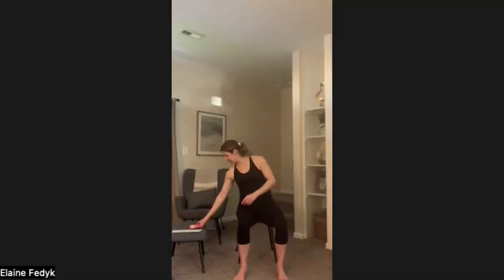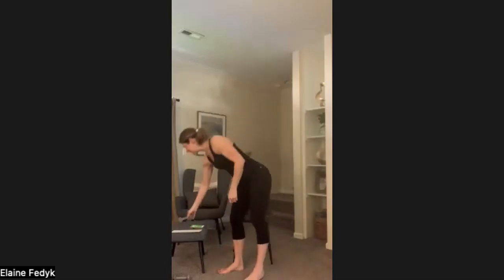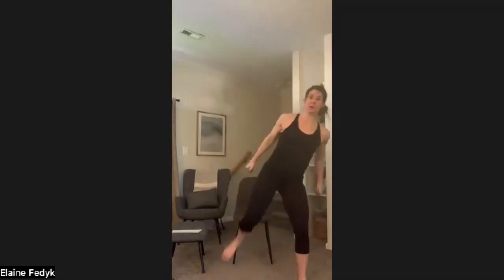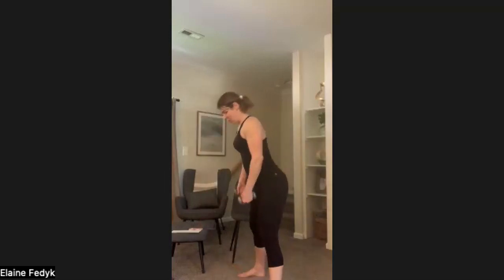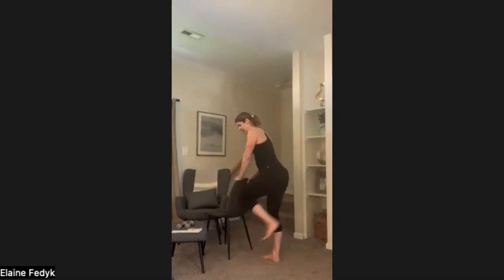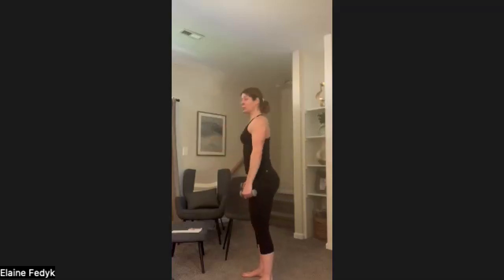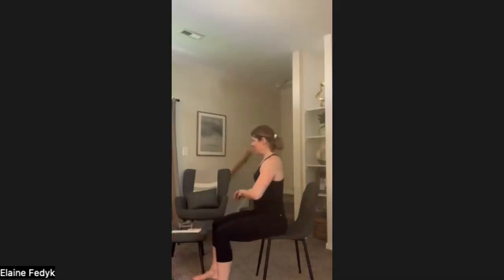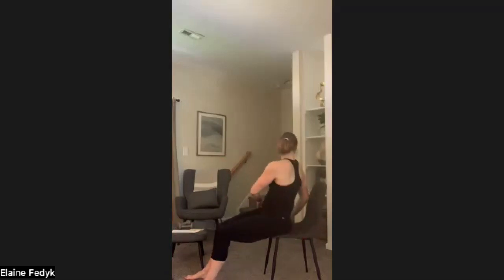Workout with Coach Elaine: February 27, 2024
Join Coach Elaine for a fitness workout in the early morning.

All levels of fitness welcome.

This program is a collaboration between Friends of Crestwood Library, Yonkers NNORC, COY Office of the Aging, WJCS and Yonkers Public Library.

Please consult a doctor before beginning this or any exercise program.